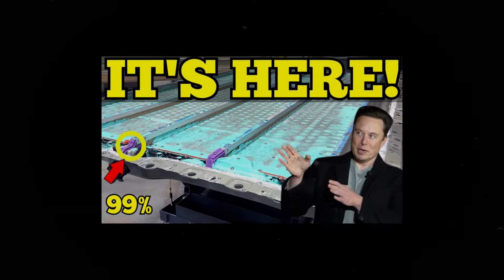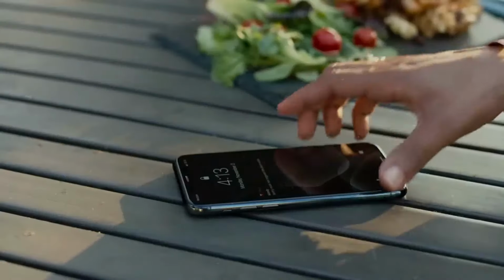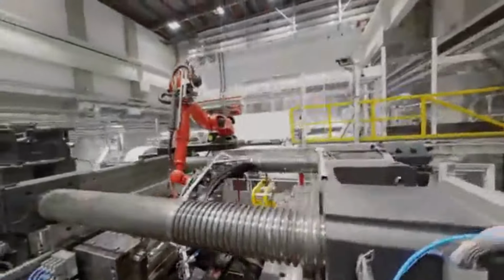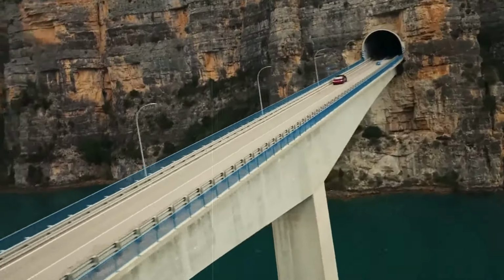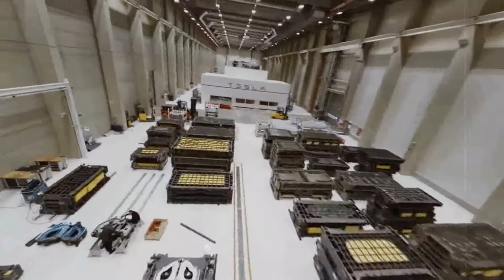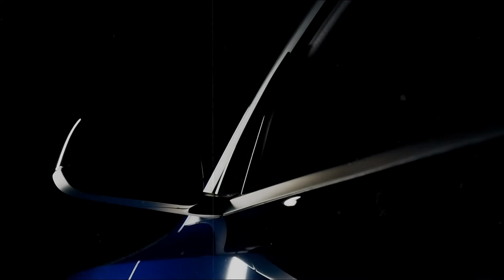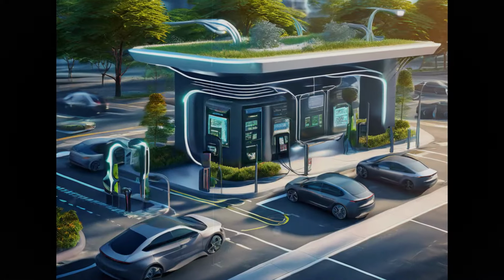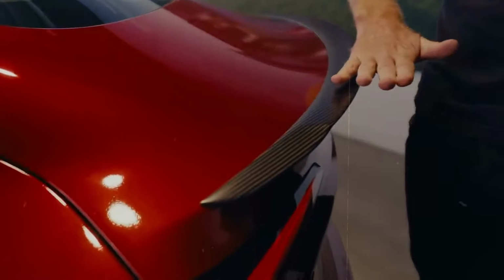THIS WILL CHANGE EVERYTHING! Elon Musk Revealed the New 2025 Tesla Aluminum Ion Super Battery!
Get ready for a revolution in the world of electric vehicles! In this video, we explore Elon Musk’s incredible reveal of Tesla’s new 2025 Aluminum Ion Super Battery.

Tesla is breaking new ground with this groundbreaking technology, promising to transform the way we view electric mobility. The new battery not only offers impressive charging capacity, but also significantly increases the durability and efficiency of electric vehicles.

What you will discover in this video:

Battery Innovations: How aluminum-ion technology outperforms lithium-ion batteries in terms of performance and sustainability.

Market Impact: What this means for the future of electric vehicles and for Tesla.

Elon Musk’s Vision: Details of Elon Musk’s statements and his predictions for the battery revolution.

Don’t miss the opportunity to be ahead of the news and understand how this technology can change the future of electric mobility.

What are your expectations for the future of electric vehicles?